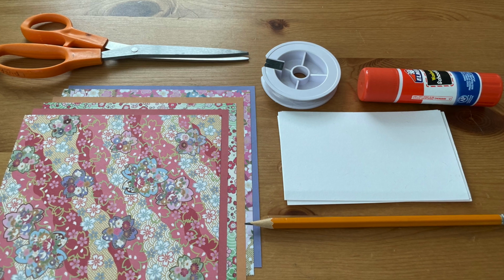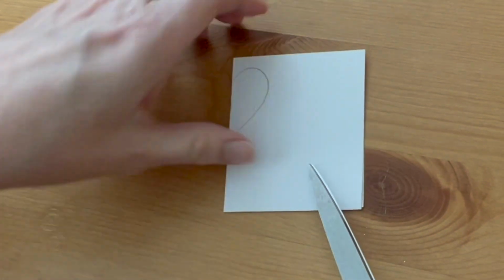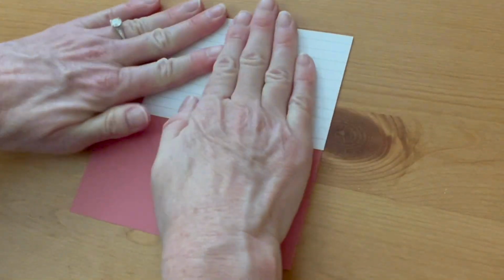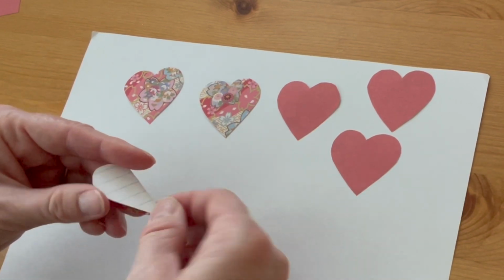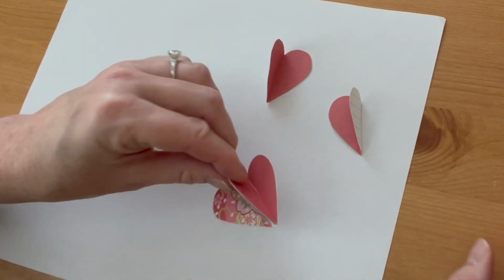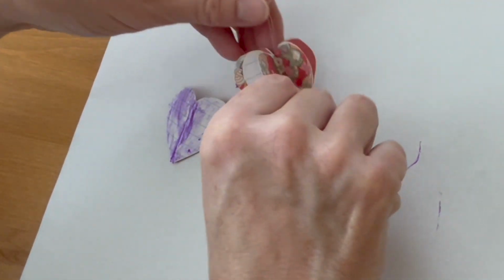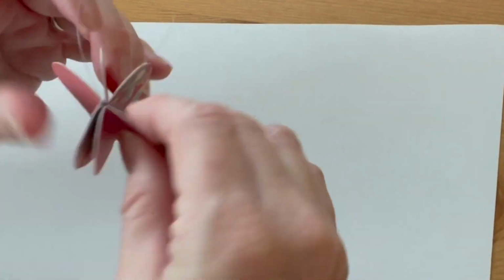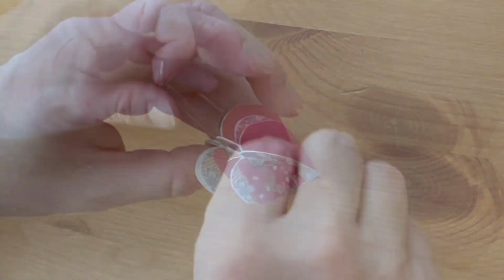How to Make Paper Heart Ornaments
Craft some beautiful paper heart ornaments for Valentine's Day or for all-year-round decoration. I used orgami paper for these, but you can use any paper or cardstock. Easy, step-by-step instructions.